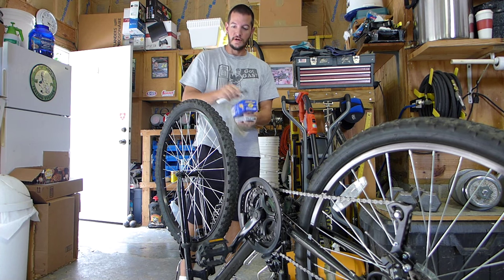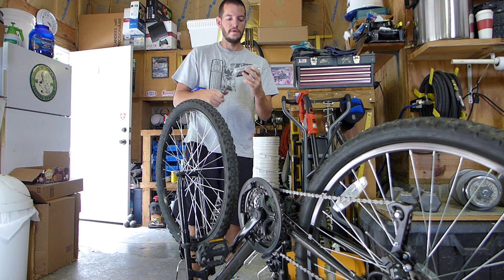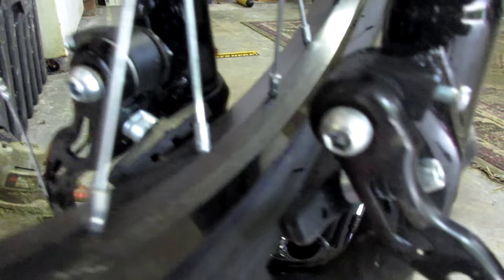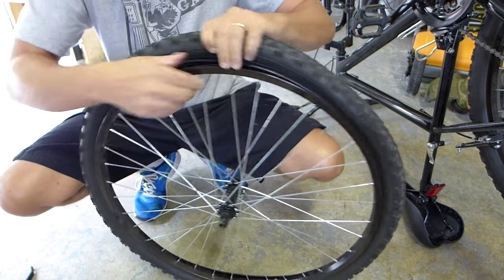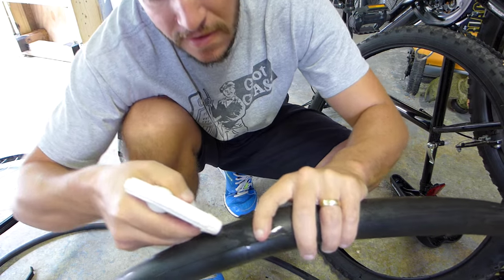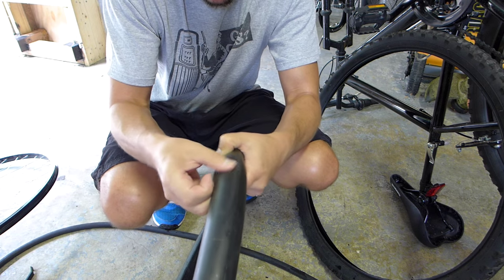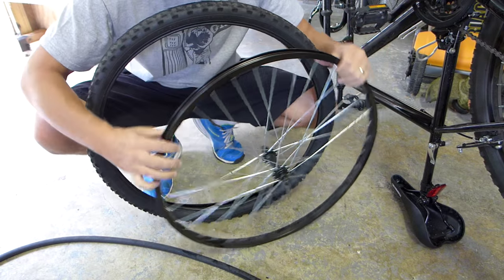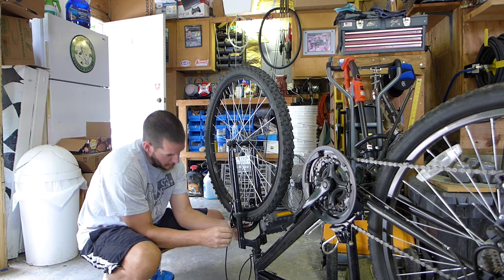How To Fix a Flat Tire on a Bicycle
Here is an easy way to fix a flat tire on a bike. We got a flat tire on our last bike ride and we thought we would share with you how easy it is to fix a flat. If you would like to see the day that we got the flat, we actually filmed it. HAHA Here is the link to the video Good times!!

Thank you SO much for all of your support. I love you all! oxox